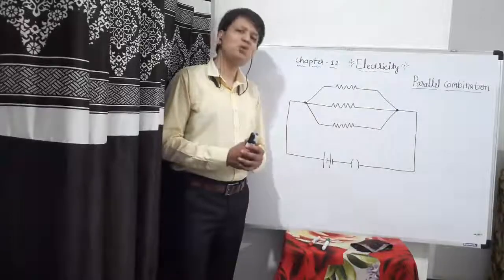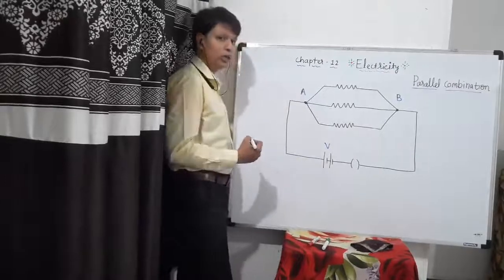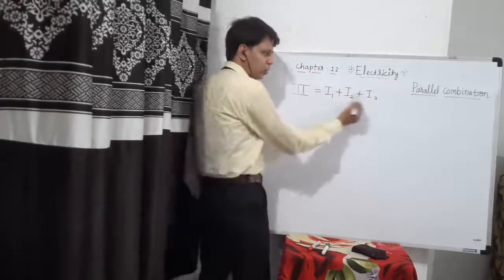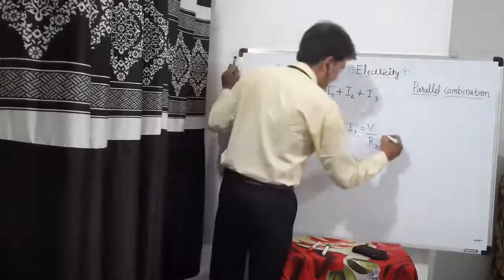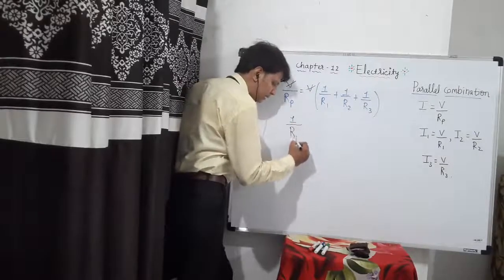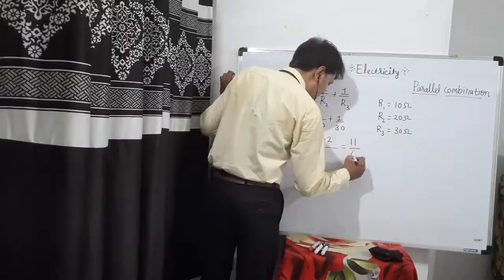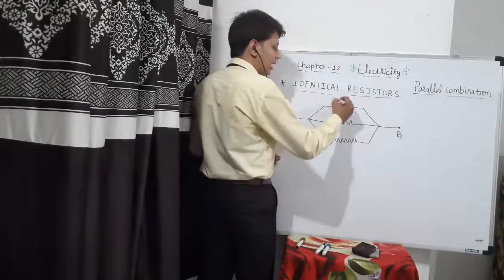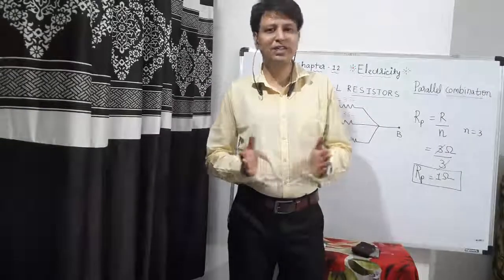CBSE X Science Electricity Vid 8